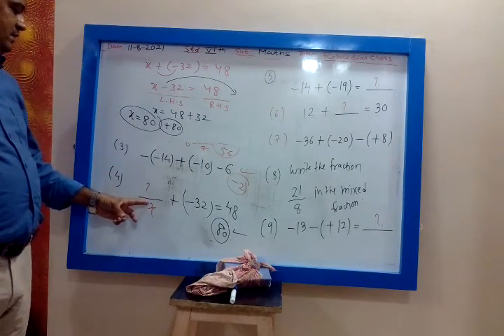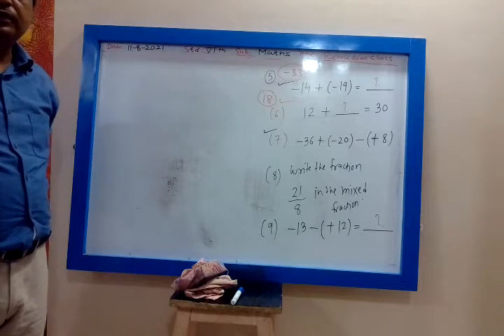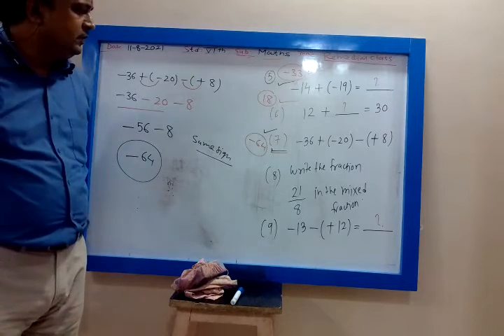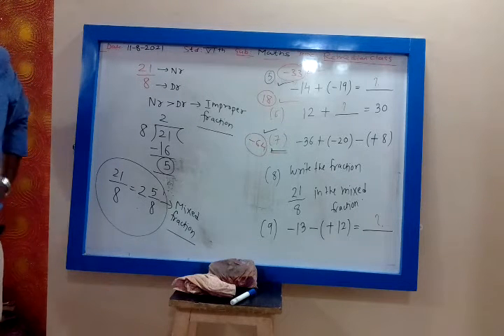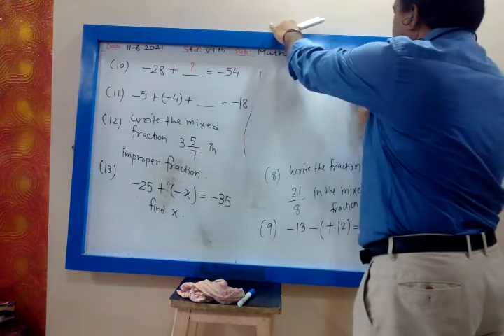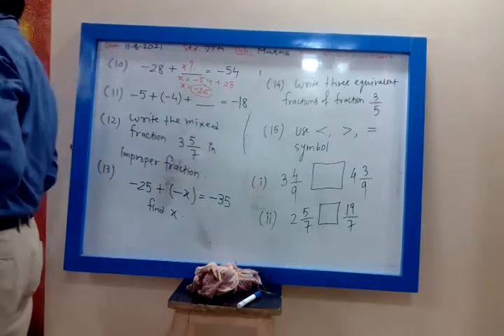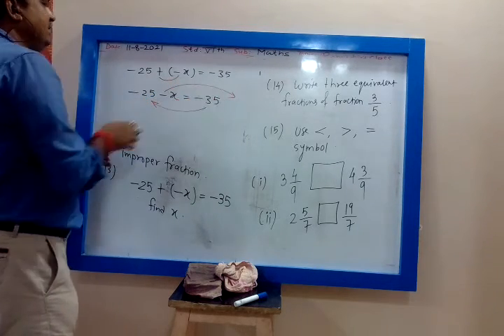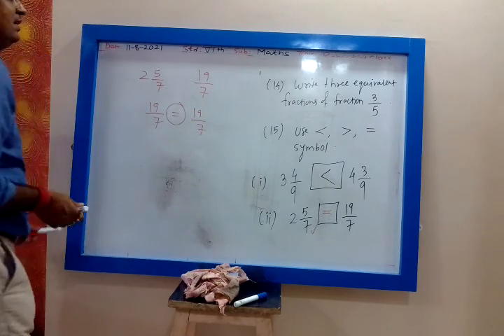6 th ICSE Maths ; Remedial Class , Part-3